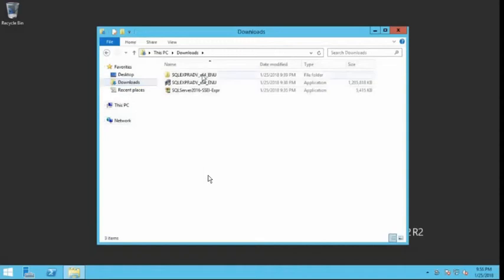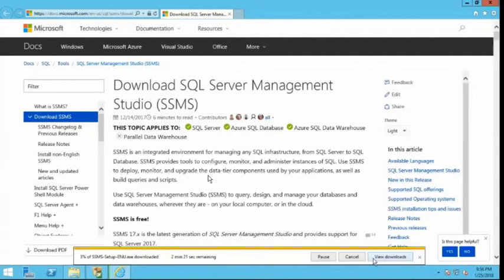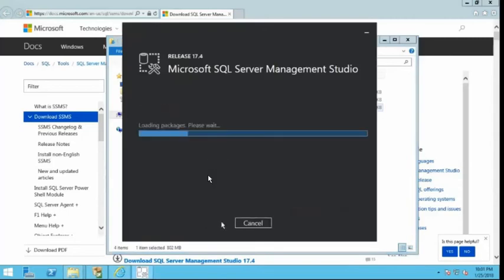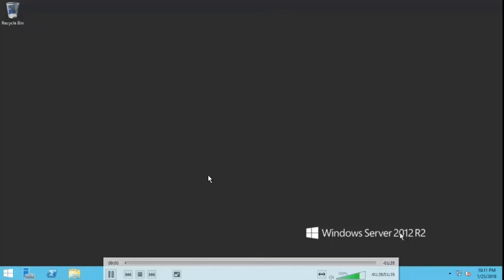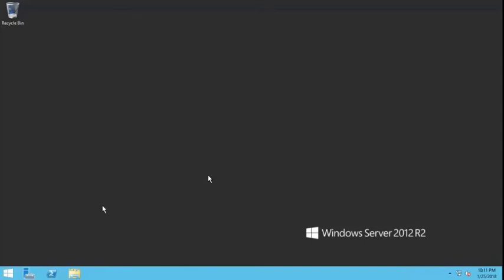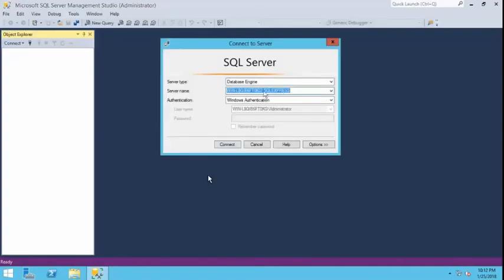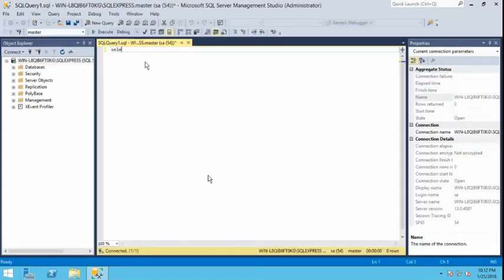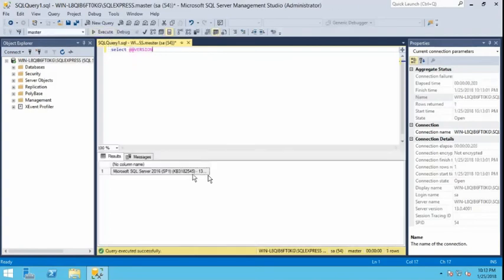How to Install MS SQL Server 2016 Express Edition (Part -2)